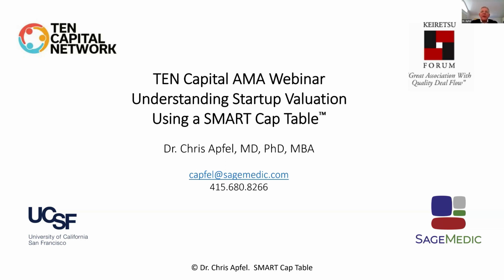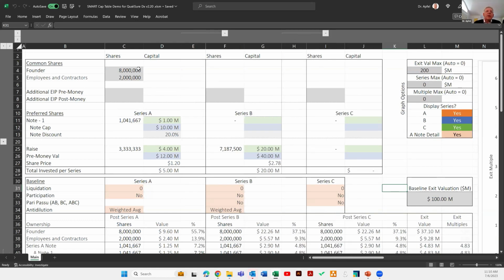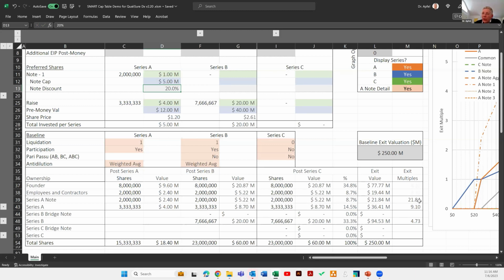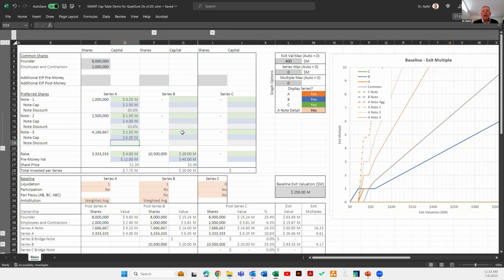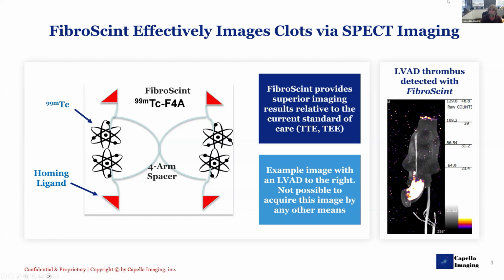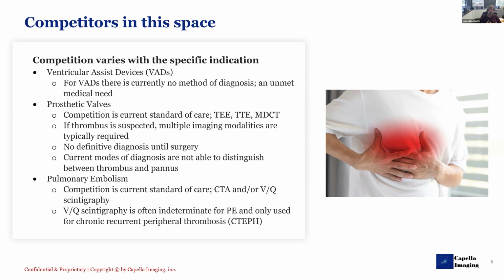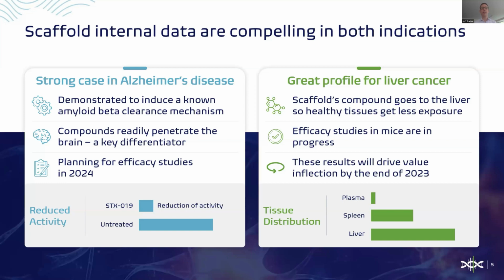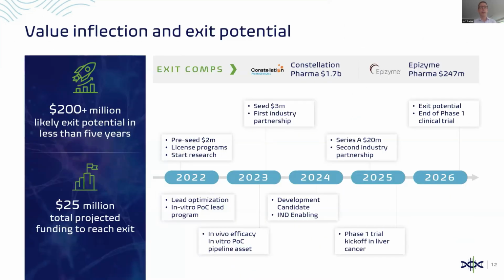TEN Capital Presents Understanding Startup Valuation & Using a SMART Cap Table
Interested in learning more about how to maximize investor interest without minimizing your value? Our experts will go through how to navigate your cap table to best suit all parties and access optimal deal value. Learn more about the investor perspective, and ask your questions directly to see how you measure up in this live session.

Register now to hear TEN Capital Network and Chris Apfel, CEO of SageMedic, in a discussion on valuing your investment and understanding how to manage your cap table.

And… don’t forget to stick around to hear from two amazing companies that are currently raising: Scaffold Therapeutics and Capella Imaging

About Dr. Chris Apfel:

Dr. Apfel is the Chair of Life Sciences at the Northern California Chapter of the Keiretsu Forum, and his interactive workshop will leverage the SMART Cap TableTM to provide you with valuable insights what to look for and how to negotiate valuations and other deal terms.

Together with three other angel investors, Dr. Apfel developed a SMART Cap TableTM that helps investors and entrepreneurs alike to project their potential ROI for various stakeholders dependent on up to 3 equity rounds, up to 3 convertible notes each, and various other factors.

About SageMedic:

SageMedic Corp. (SAGE) is a cancer diagnostic company that brings precision medicine to the next level by overcoming the limitations of genomic testing. Specifically, because only 1 out of 4 patients have genomic mutations, in most cases oncologists don’t have the tools to predict which therapy, if any, is likely to work for an individual patient. Hence, SAGE has developed the SAGE Oncotest™, a proprietary patent - protected ex-vivo, high-throughput 3D assay that predicts a patient’s tumor response to traditional chemotherapies and targeted therapies, independently of any potential genetic mutations, and that within just 1 week.

With only $4.0M of funding SAGE has been able to develop this assay and is now a registered California lab that has very recently become fully accredited according to the Clinical Laboratory Improvement Amendments (CLIA) by the Commission on Office Laboratory Accreditation (COLA) and Center for Medicare and Medicaid Services (CMS), hence at the verge of starting commercialization to generate early revenue and clinical case studies. In addition, SAGE will now pursue prospective pilot studies in collaboration with non-profits, hospitals, and cancer centers. To accelerate scaling toward SAGE’s $125M annual revenue potential with a projected $500M exit, SAGE will be opening another Bridge round that would still carry a high ROI for investors who come in before the revenue picks up.